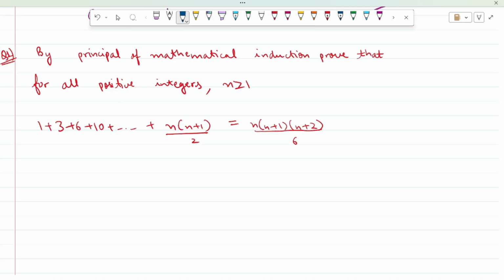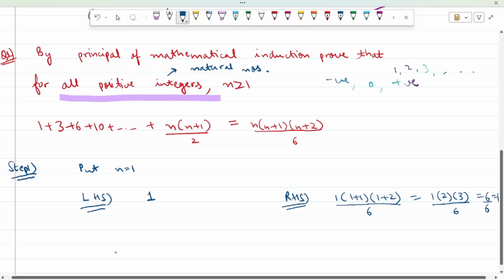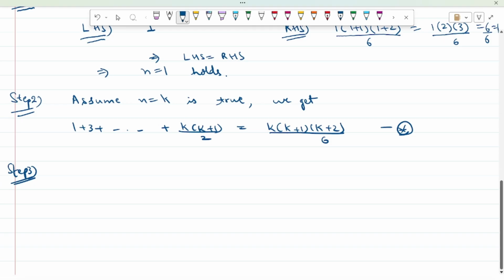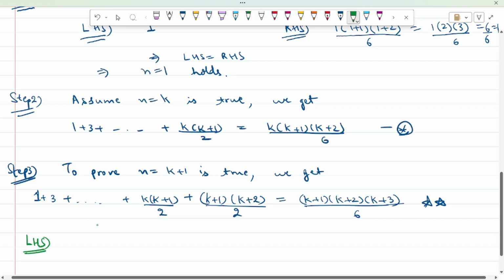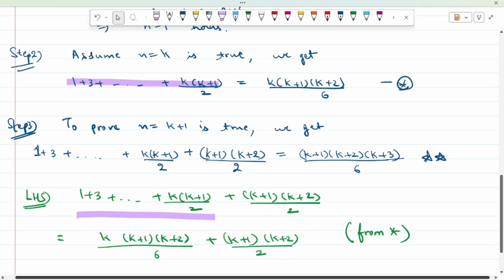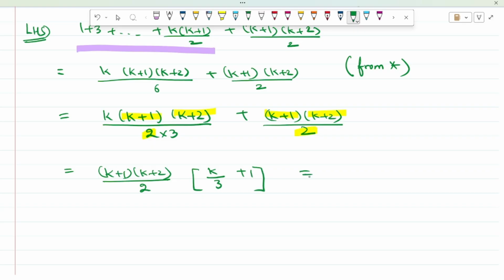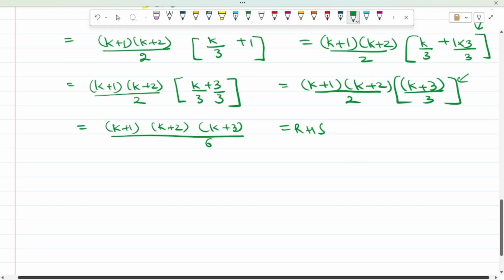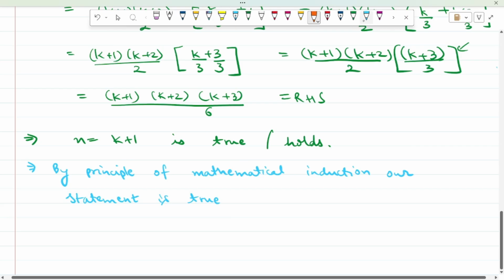“Proof by Induction | Step by Step Explanation | Grade 11,Year 11,Class 11, ATAR, IIT JEE”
In this video, I explain *Proof by Induction* step by step with clear reasoning and examples.

What’s covered in this video:
✔ Base case and inductive step explained in detail
✔ How to structure a proof properly
✔ Common mistakes students make in exams
✔ Tips to quickly check your proof

This problem is inspired by standard Class 12 / Specialist Mathematics exam-style questions and is excellent for revision and practice.